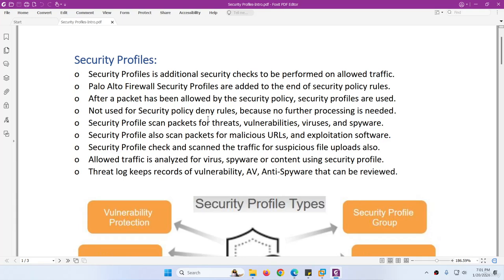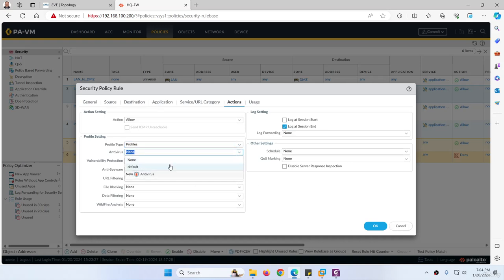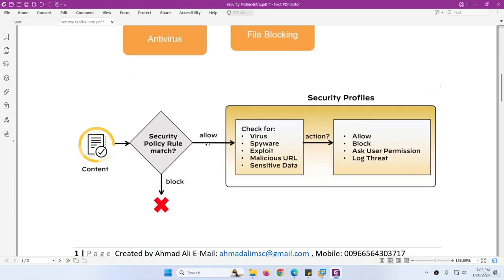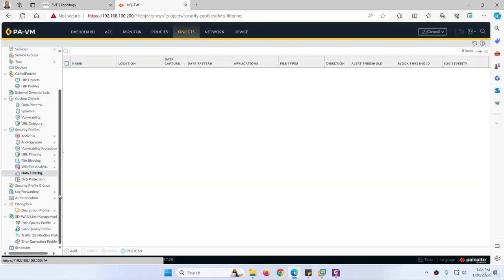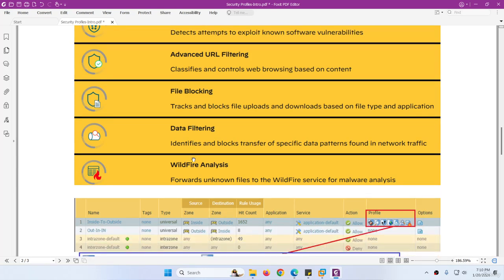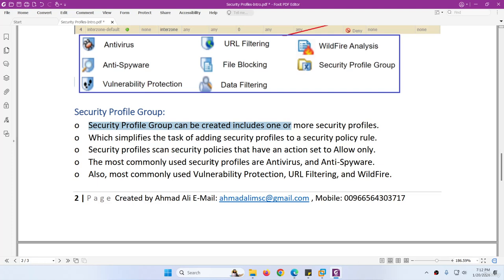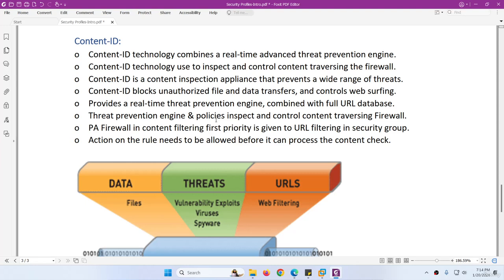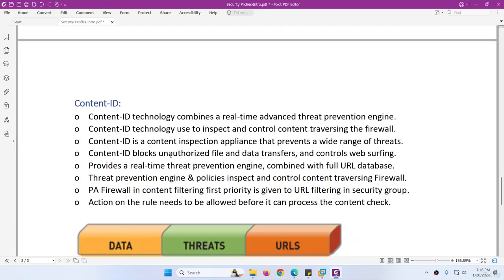1 Security Profiles Overview